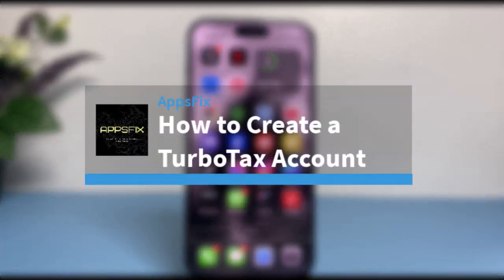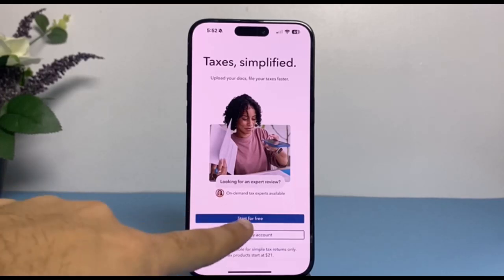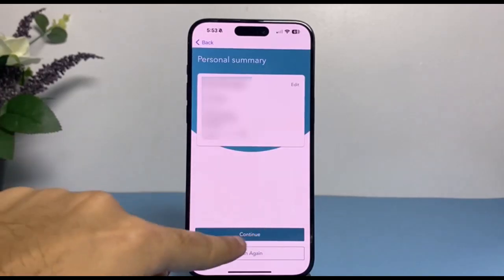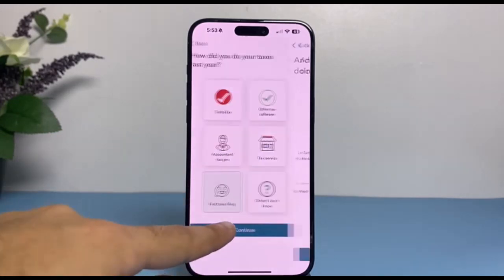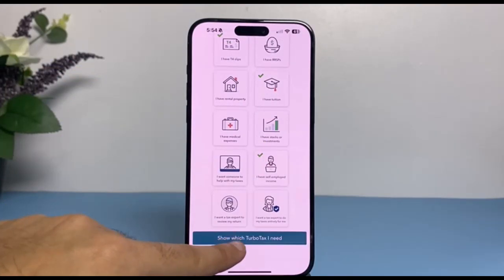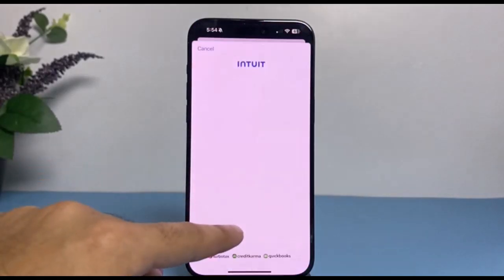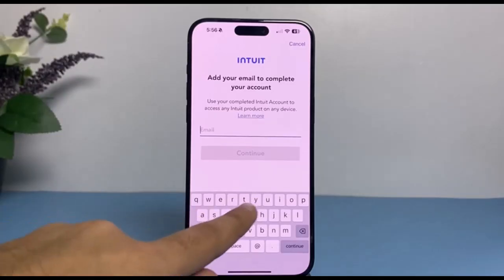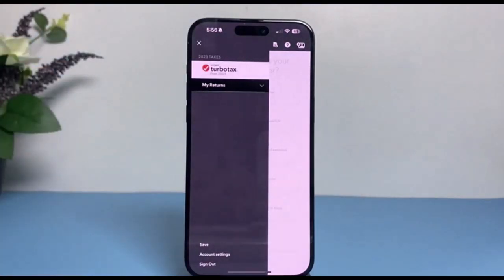How to Create a TurboTax Account !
In this video, I will guide you on How to Create a TurboTax Account.